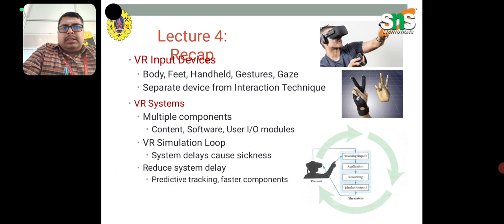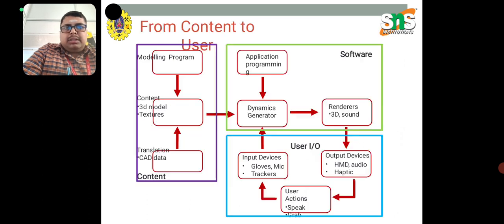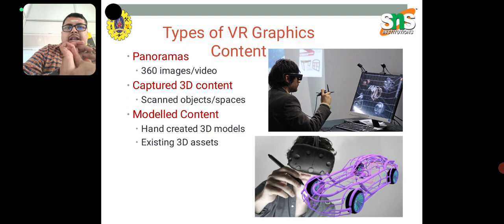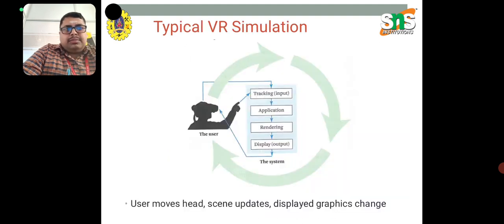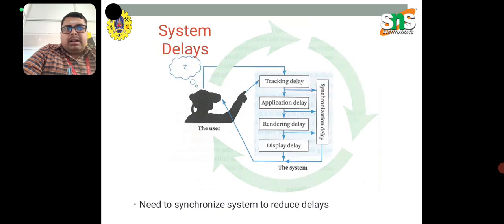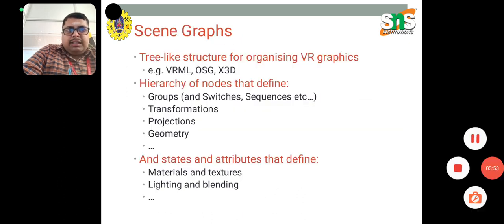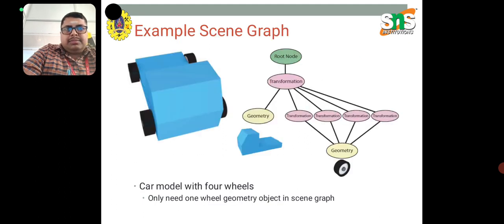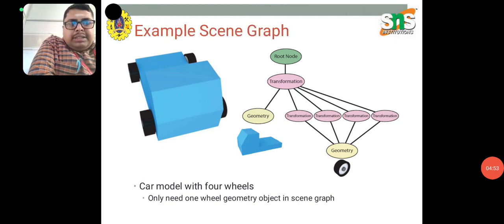VR video 1